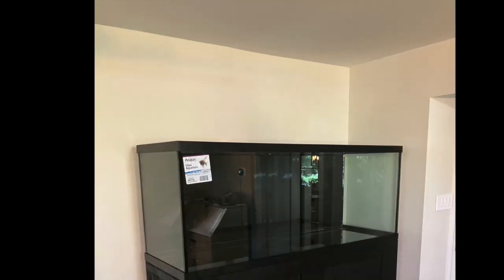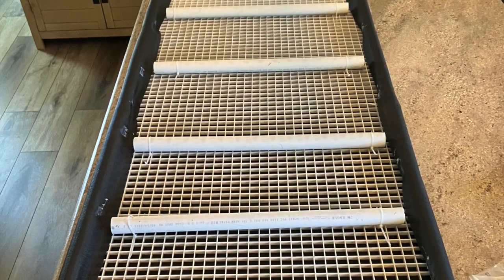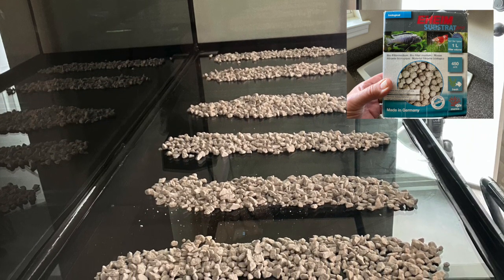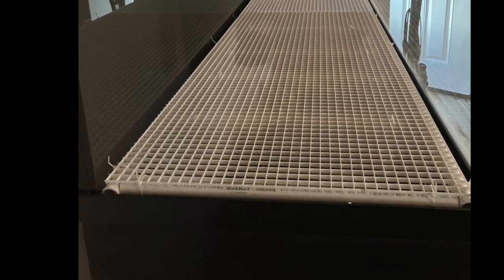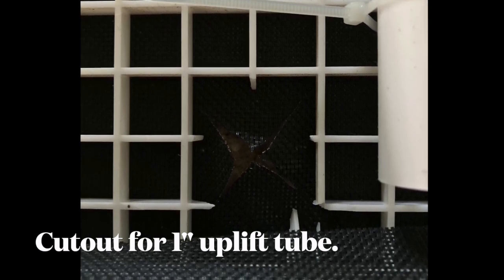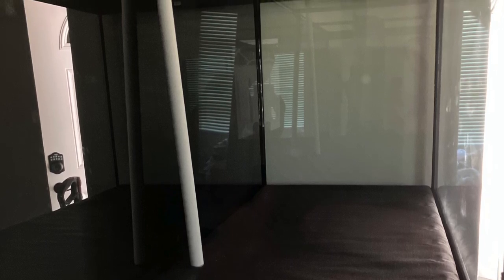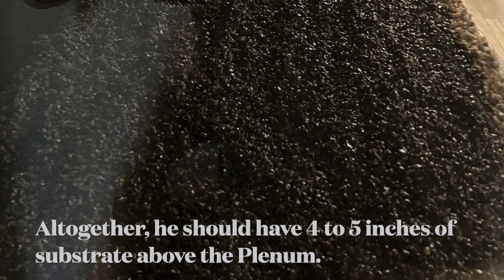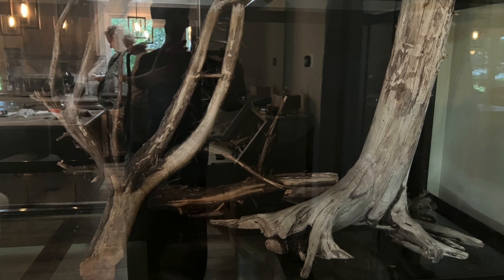Continuing on with a Step-by-step instructions on how to build a Plenum.